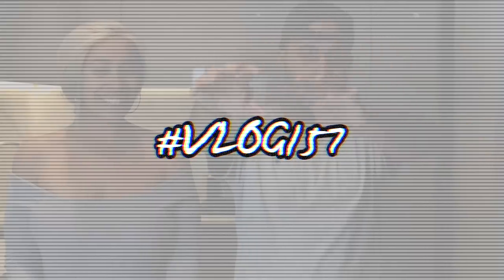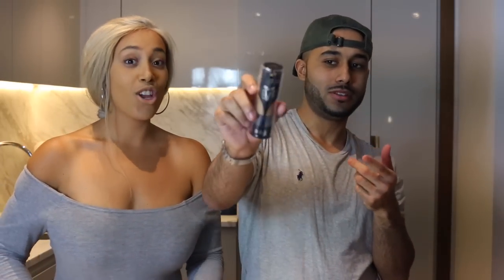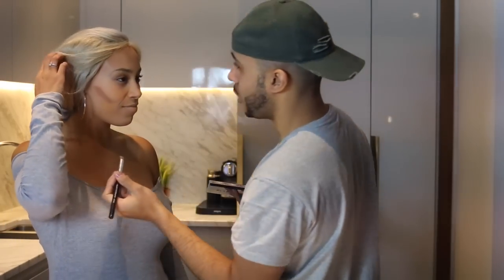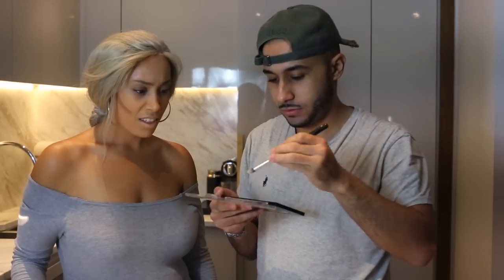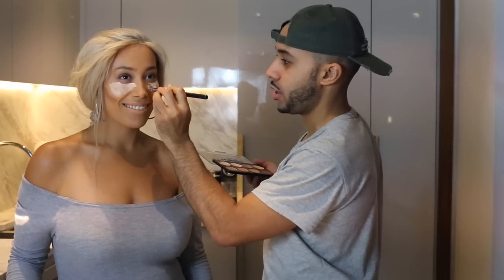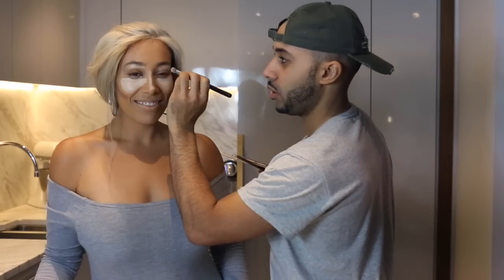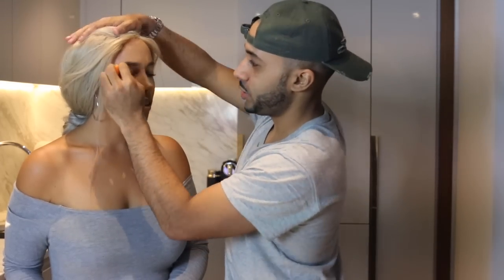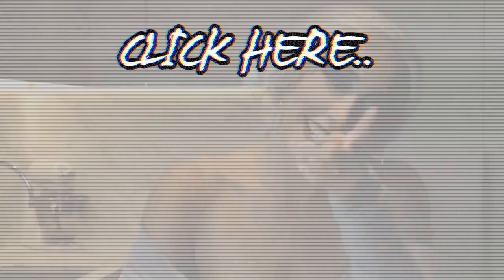DOING MY SISTERS MAKE-UP !! 😂💄 (GONE WRONG)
* WHAT'S INSIDE THE BLACK BOX?!!